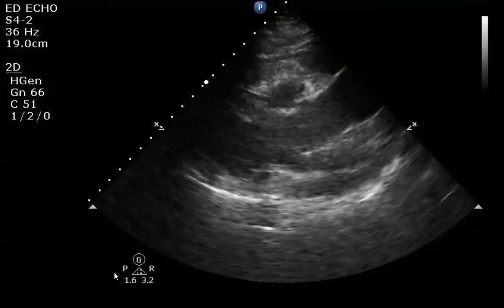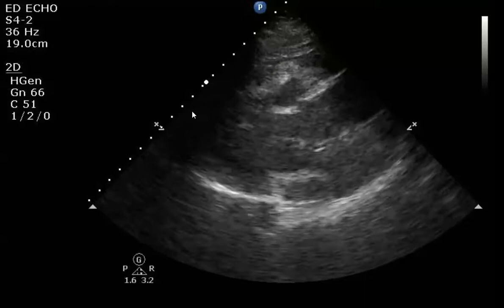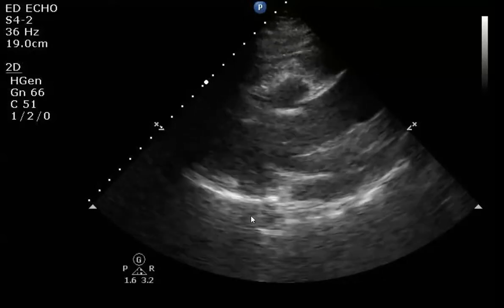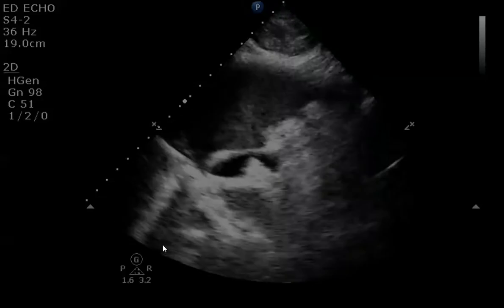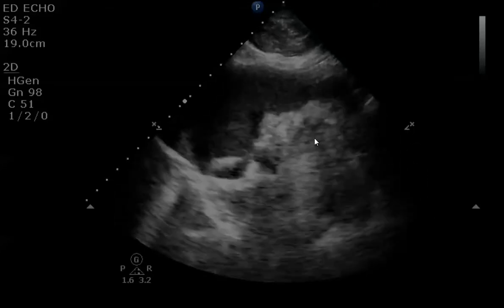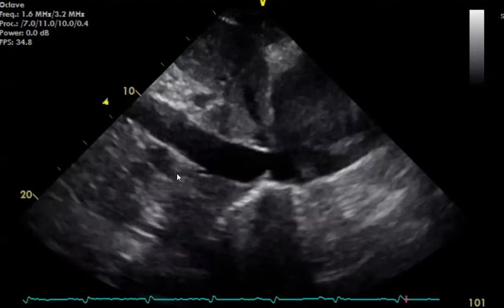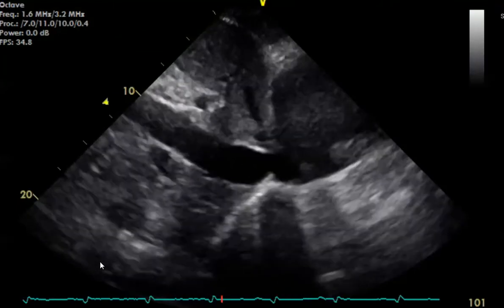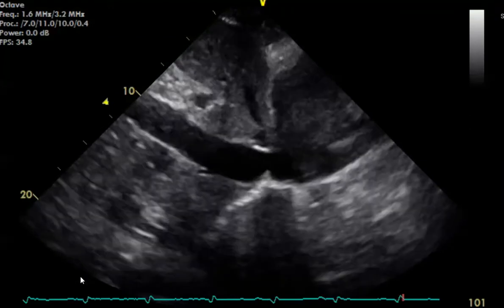Multiple cardiac windows